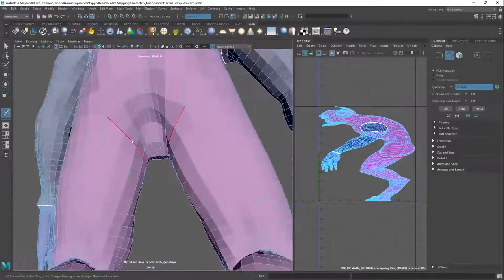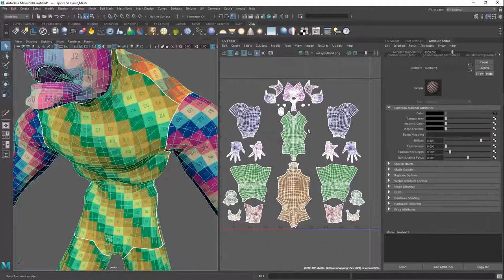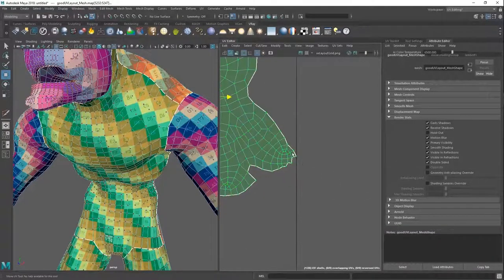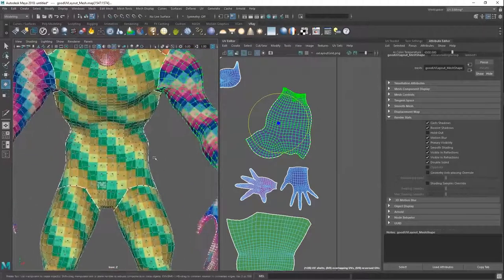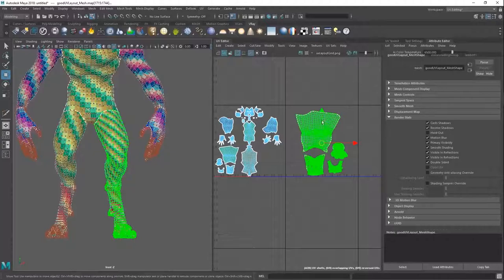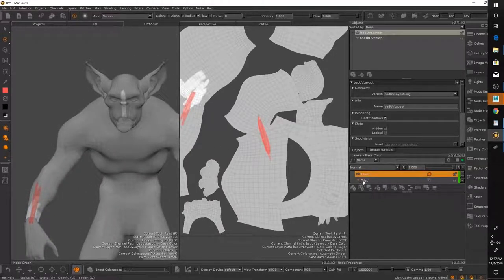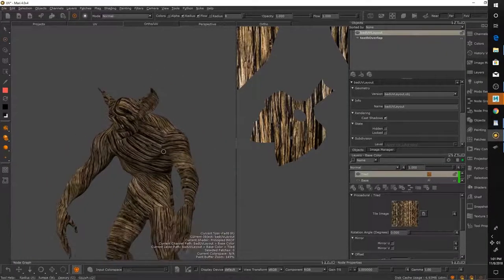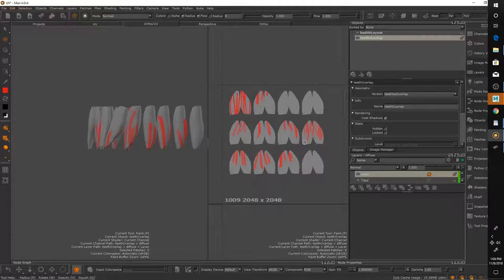UV Mapping Characters | Free Chapter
Enjoy this free chapter from our FlippedNormals Exclusive - UV Mapping Characters.